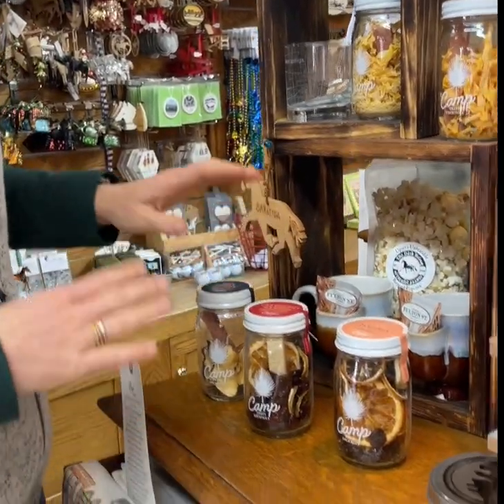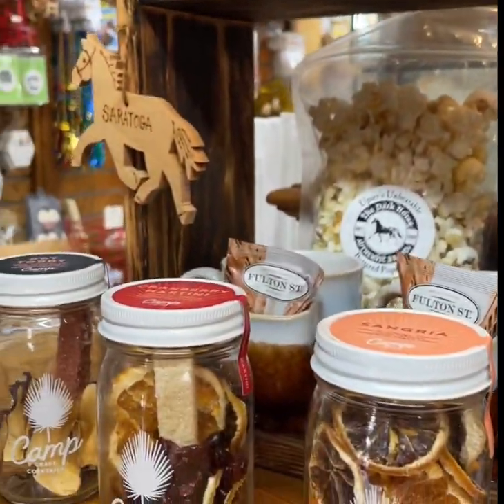Mini City Gift Guides 2021: Impressions of Saratoga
Impressions of Saratoga has all of your holiday needs this year with gifts for everyone from babies on up to grandparents! Custom ornaments, games, clothing, jewelry, they have it all! Come along and shop with us as Impressions of Saratoga gives us a tour!